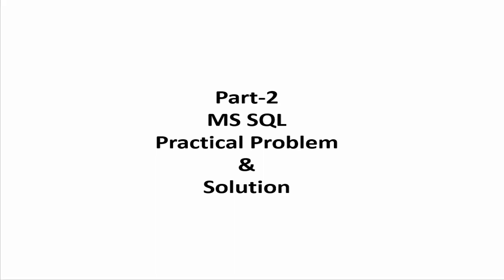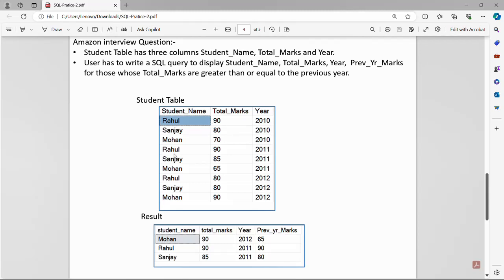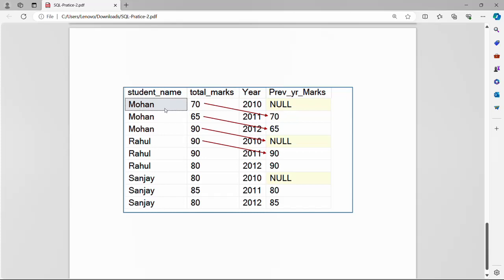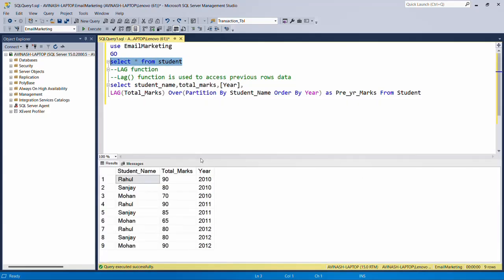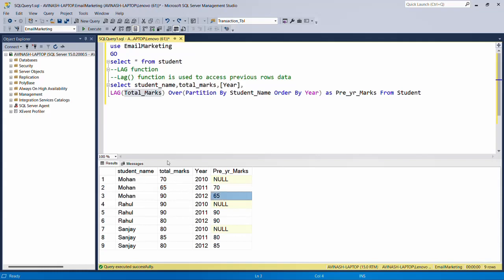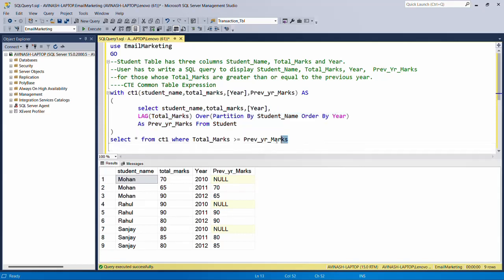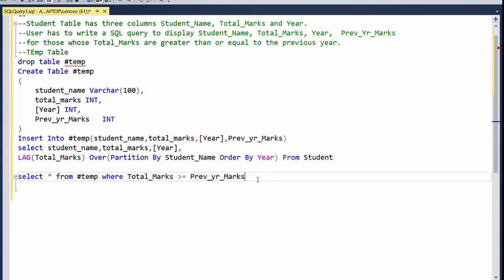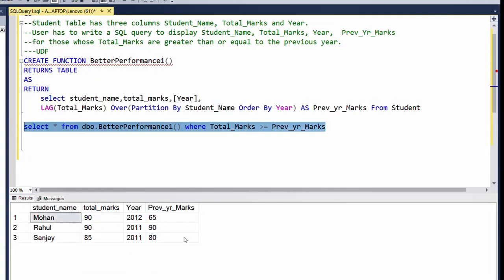Amazon SQL Interview Question -3 Solutions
CREATE TABLE Student(
[Student_Name]  varchar(30),
[Total_Marks]  int ,
[Year]  int)

CTE
with ct2(student_name,total_marks,[Year],Prev_yr_Marks) AS
  select student_name,total_marks,[Year],
  LAG(Total_Marks) Over(Partition By Student_Name Order By Year)
  As Prev_yr_Marks From Student
select * from ct2 where Total_Marks (greatet than equal - convert into symbol) Prev_yr_Marks
--Temp Table
Create Table
 student_name Varchar(100),
 total_marks INT,
 [Year] INT,
 Prev_yr_Marks INT
Insert Into temp(student_name,total_marks,[Year],Prev_yr_Marks)
select student_name,total_marks,[Year],
LAG(Total_Marks) Over(Partition By Student_Name Order By Year) From Student

select * from temp where Total_Marks (greatet than equal - convert into symbol) Prev_yr_Marks
---UDF
CREATE FUNCTION ff ()
RETURNS TABLE
AS
RETURN
    select student_name,total_marks,[Year],
 LAG(Total_Marks) Over(Partition By Student_Name Order By Year) AS Prev_yr_Marks From Student

select * from dbo.ff() where Total_Marks  (greatet than equal - convert into symbol) Prev_yr_Marks